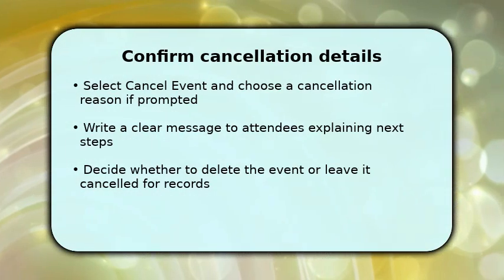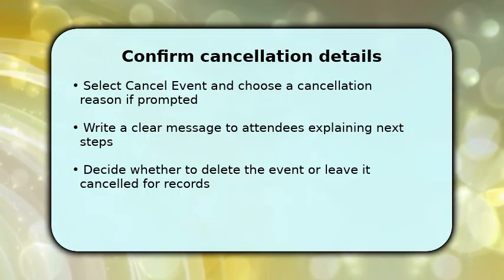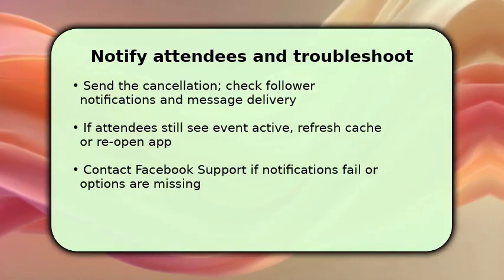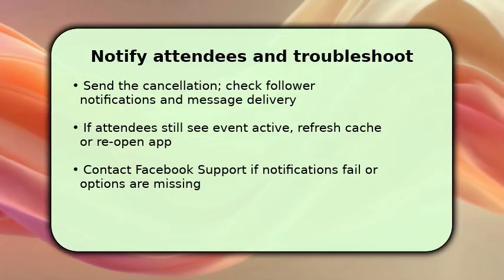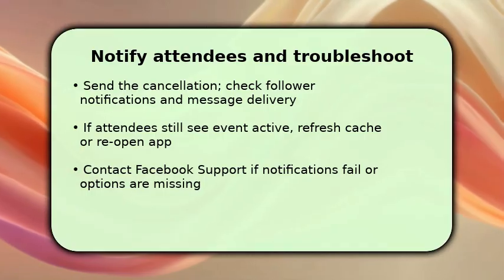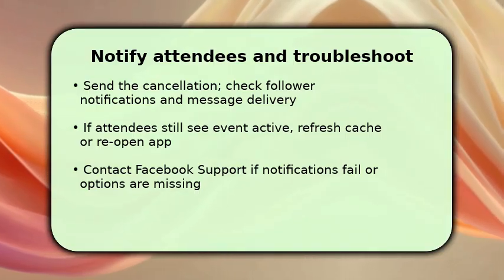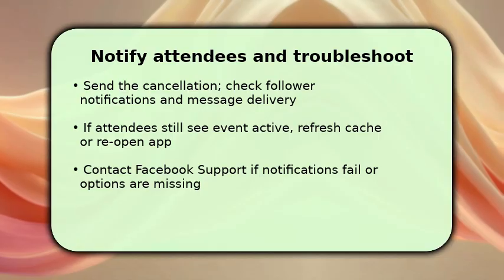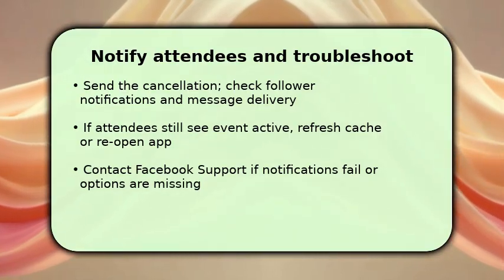How to Cancel Event on Facebook - Step by Step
This video provides a detailed guide on how to cancel an event hosted on Facebook. Follow the step-bythy process, from accessing your events page to confirming cancellation and notifying attendees.

cancel Facebook Event, How to Cancel Facebook Event, Facebook Events Management, Cancel a Party On Facebook, Step by Step FB Event Cancellation, Manage Your Social Media Events, FB Event Removal Guide, Social Calendar Cleanup on Facebook, Cancelling Online Gatherings, Event Deletion Process for Facebook